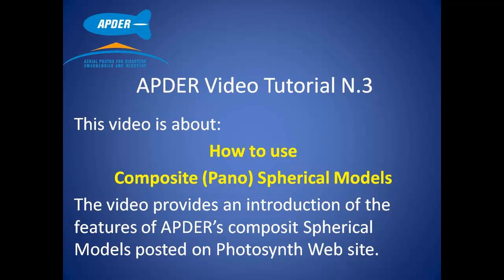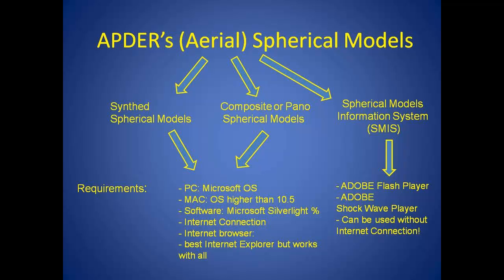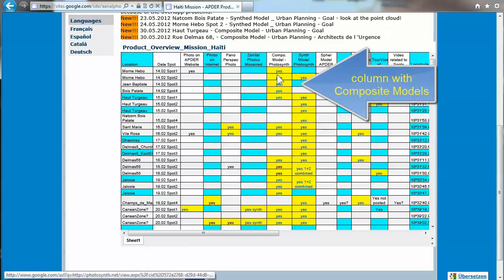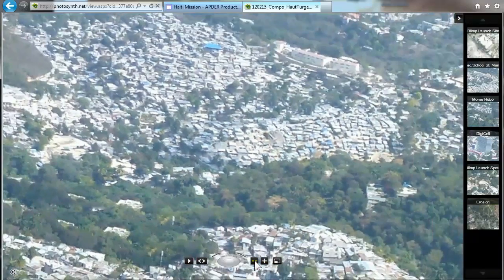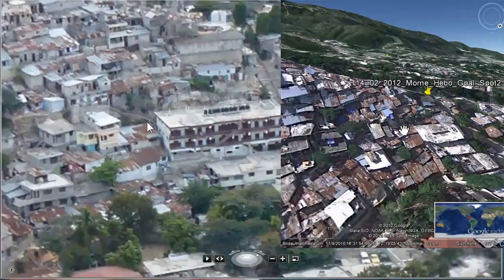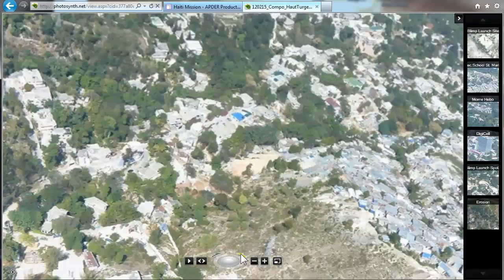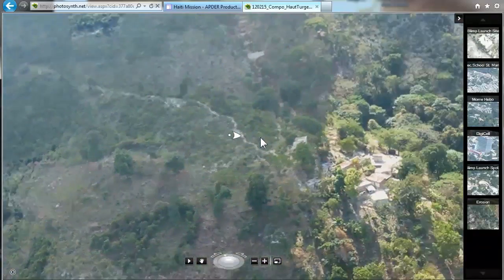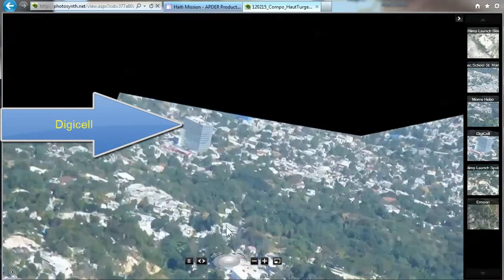How to use Composite (Pano) Spherical Models